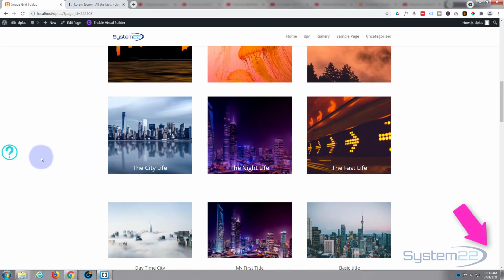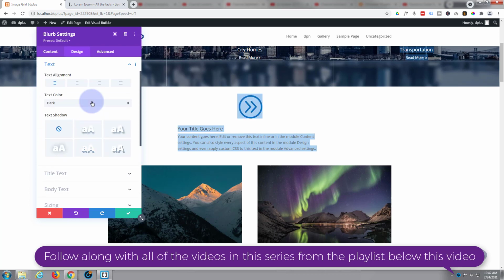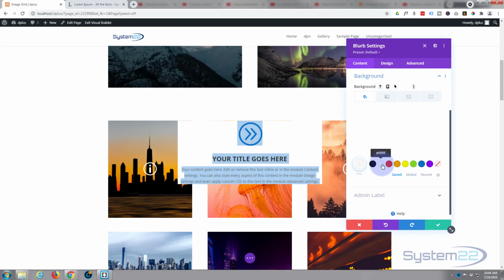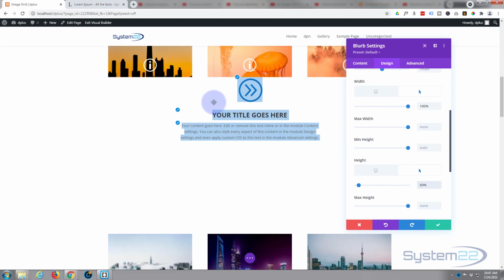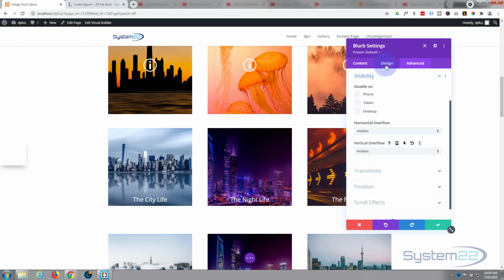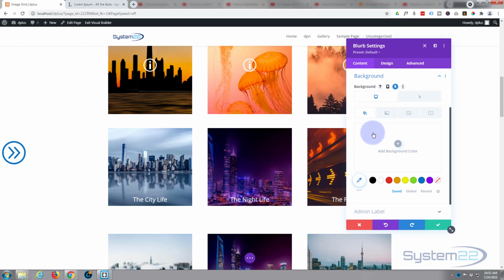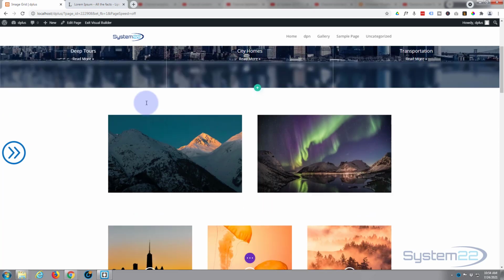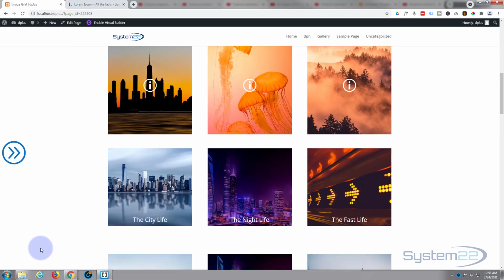Divi Theme Icon To Slide In Section On Hover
Divi Theme Icon To Slide In Section On Hover. We are going to be using the Divi theme to create some great effects in this series of videos. The Divi theme has some great modules and effects. With a little work you can achieve some great eye-catching effects to enhance the look and user experience of your website.
Today we will be demonstrating how to create an icon that will expand into a full width section with text on hover with the Divi theme. There are no extra plugins involved in this today.
In this video today, we are going to create an icon. When you hover over the icon, it will expand into a full width section with title and text. Divi has a great inbuilt hover feature for doing this. This is a very simple and eye catching effect to have on your website.
So, follow along with the video and see how easy it is to create an icon that will expand into a full width section with text on hover using the Divi theme.

SOCIAL MEDIA
Follow what I'm doing on: